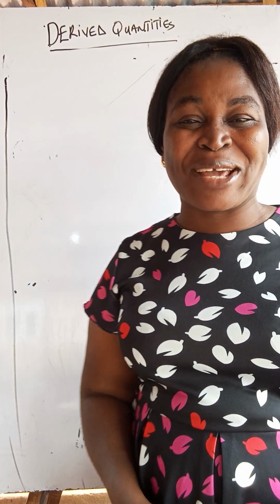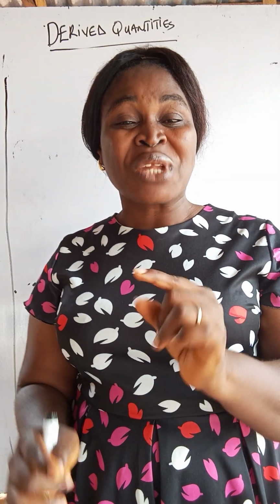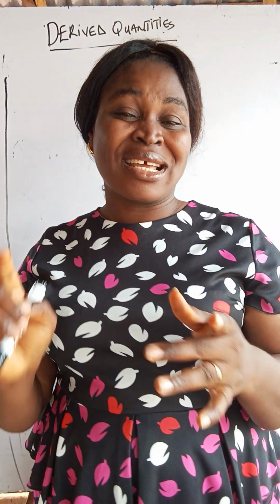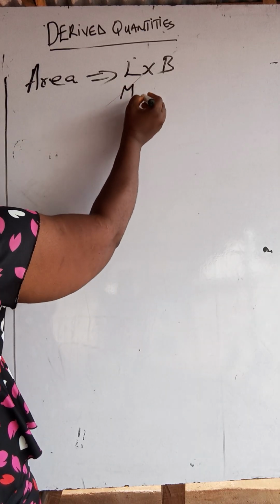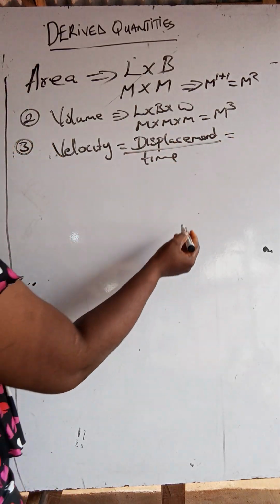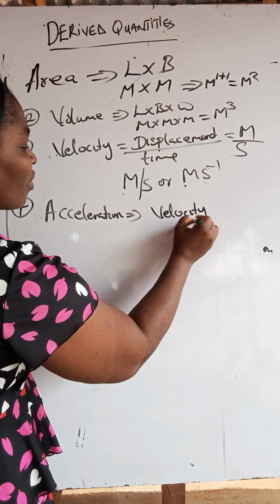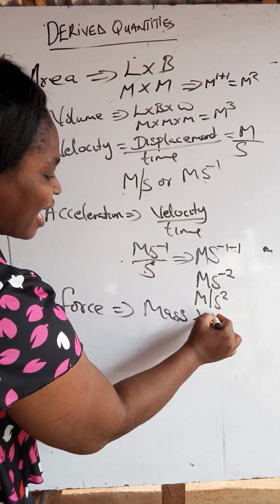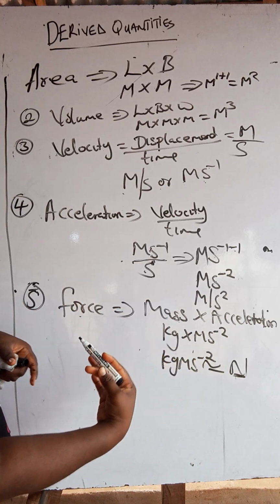15 October 2025